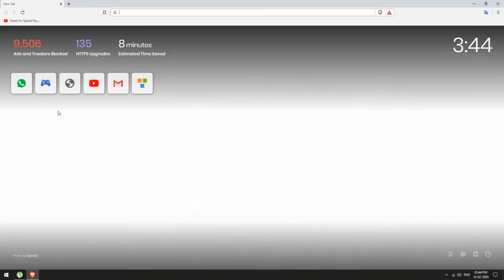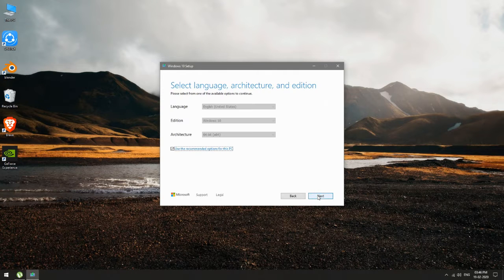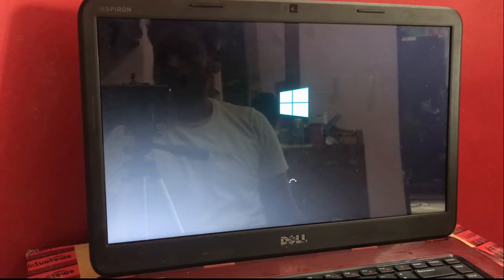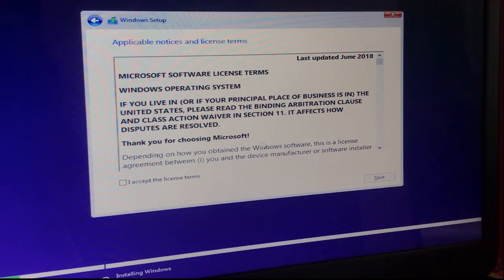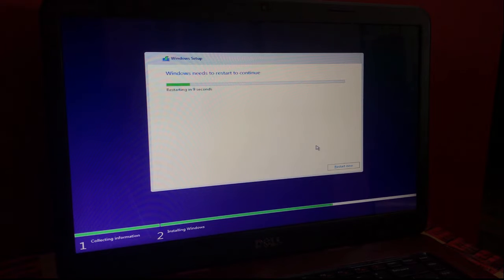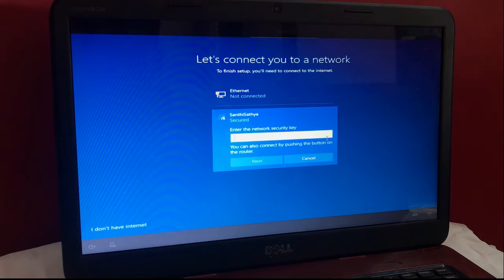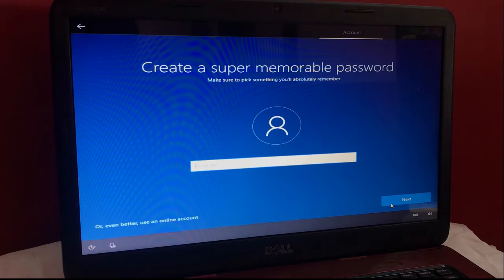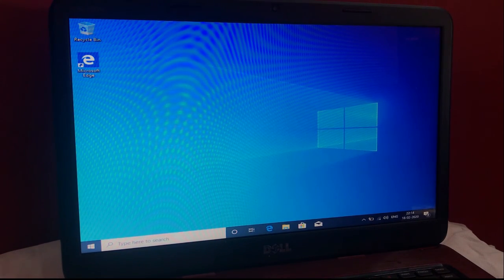How to install Windows for Beginners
In this video we will see how to install the windows on computer.